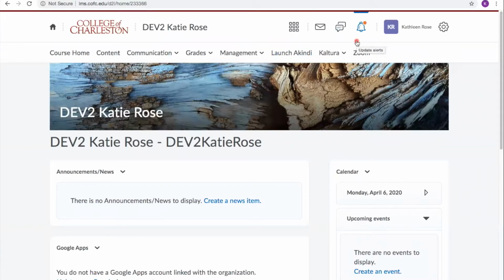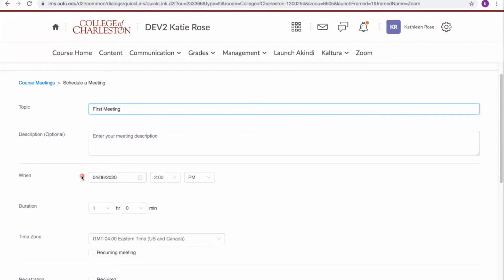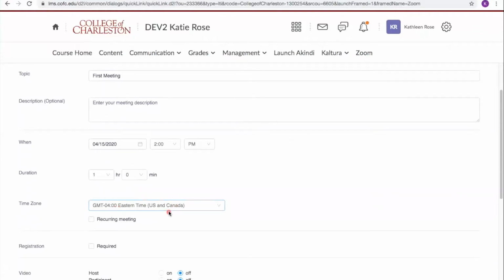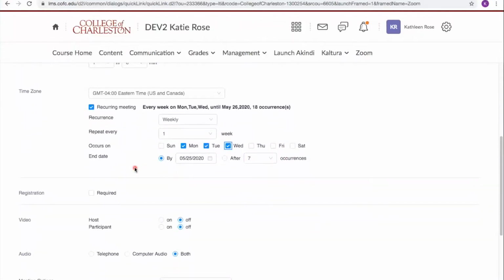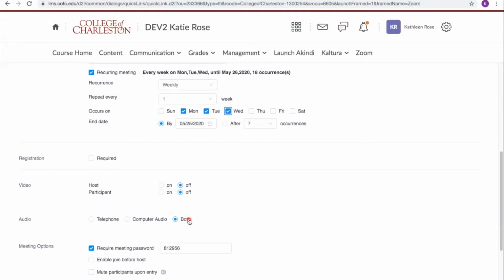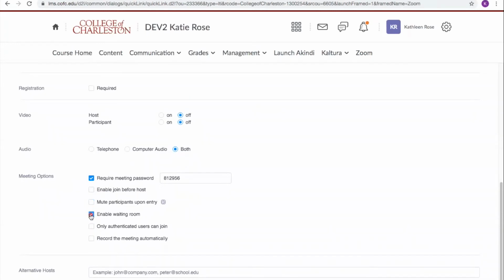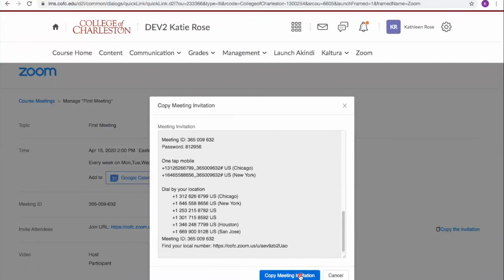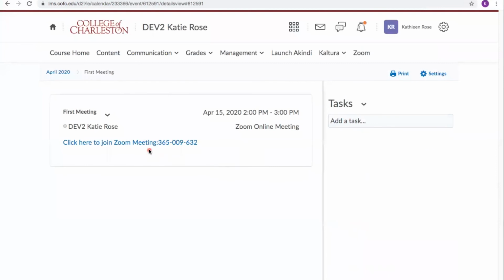Creating a Zoom session in OAKS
This video will walk you through the steps of scheduling a Zoom session within your OAKS course.